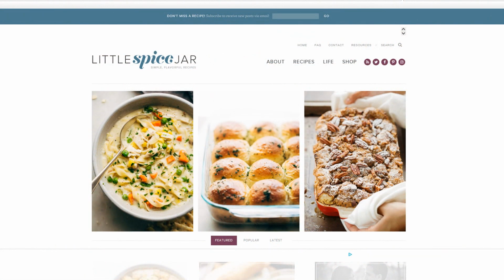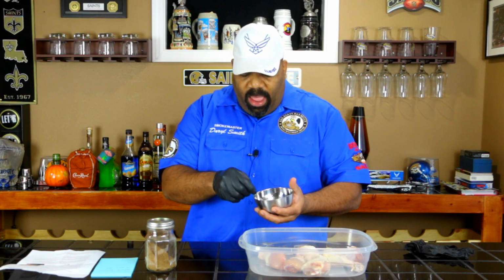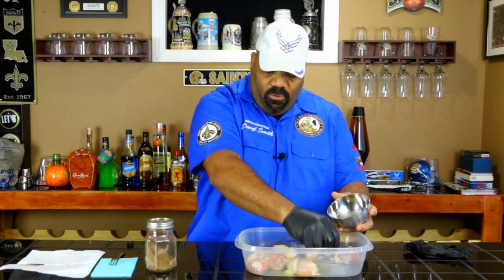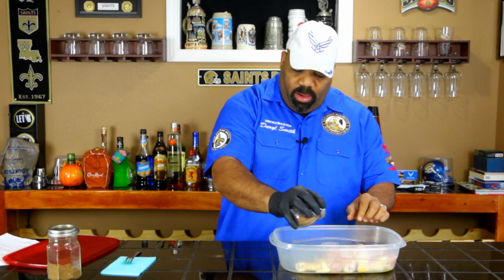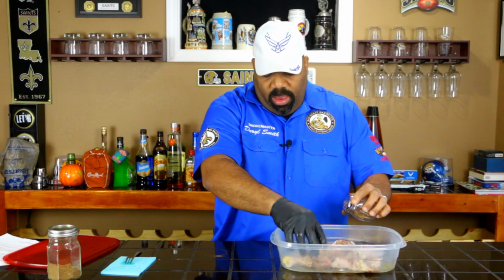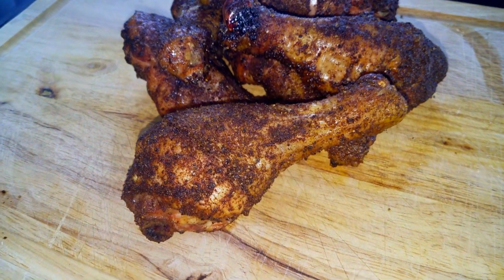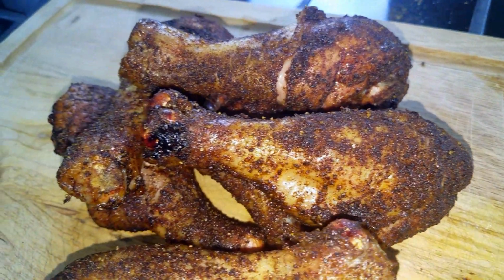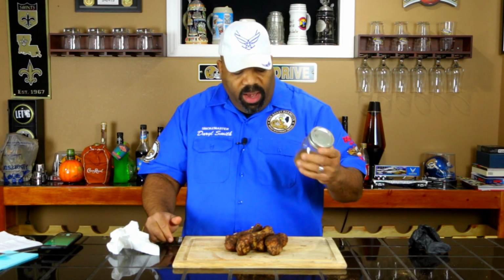Smoked Shwarma Flavored Drumsticks on the Rec Tec 680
Smoked Shwarma Flavored Drumsticks

Rub Ingredients:

1/4 cup ground black pepper
1/4 cup ground all spice
1/4 cup garlic powder
2 tablespoons ground cloves
2 tablespoons ground cinnamon
2 tablespoons ground nutmeg
2 tablespoons ground cardamom
1 tablespoon chili powder
1 tablespoons dried oregano
1 tablespoon salt